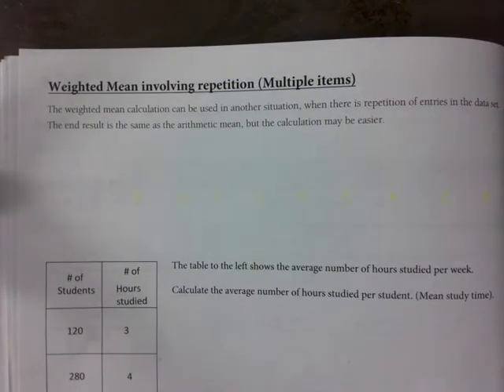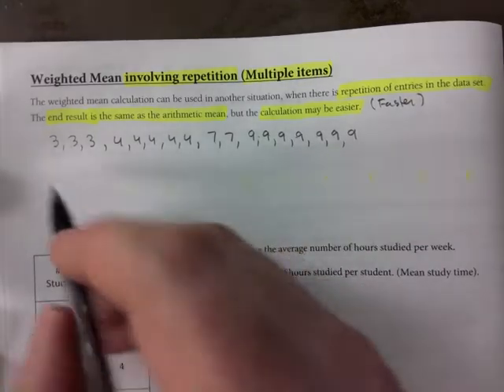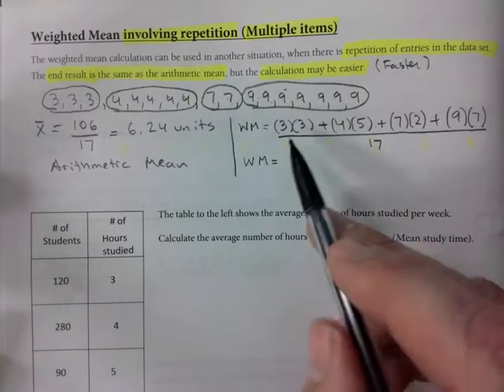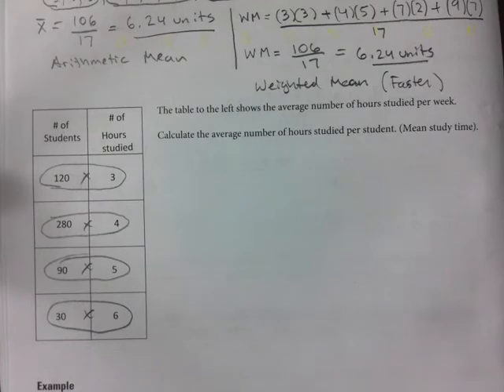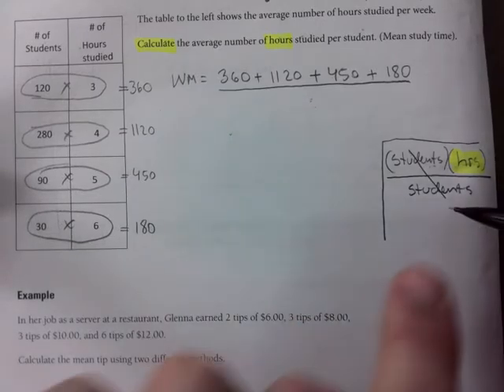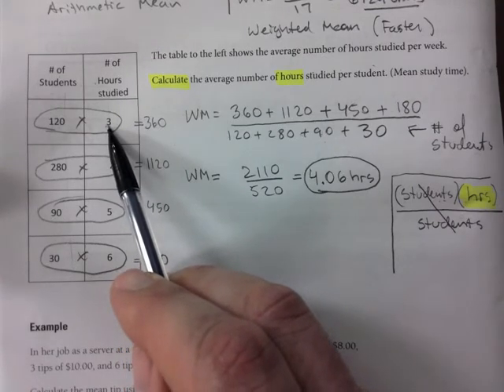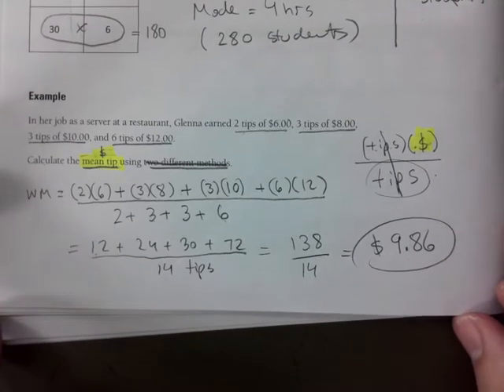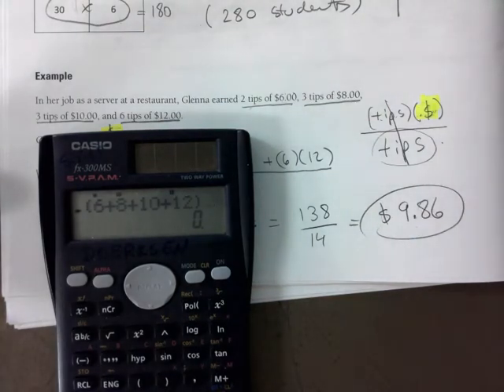ESMR4S 05 STATS WEIGHTED MEAN REPETITION